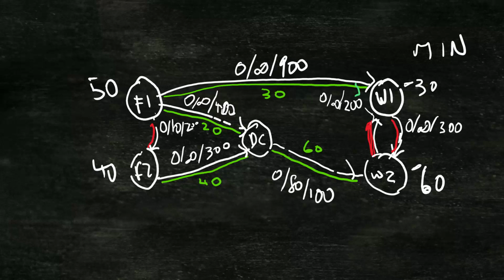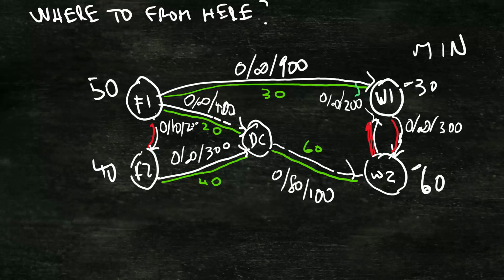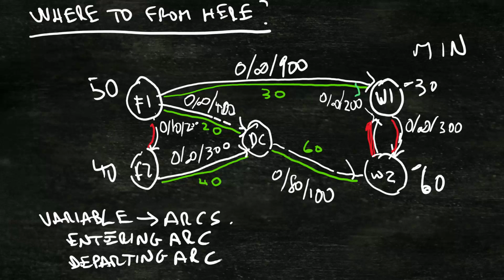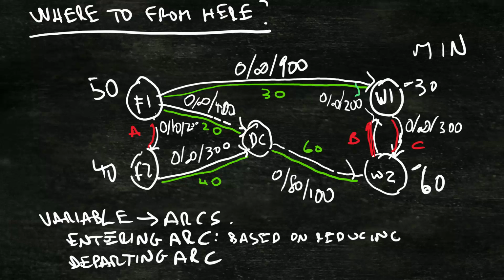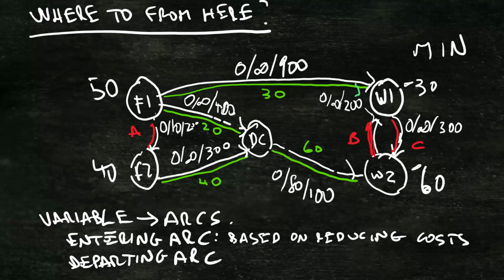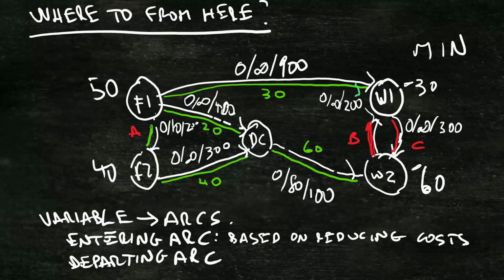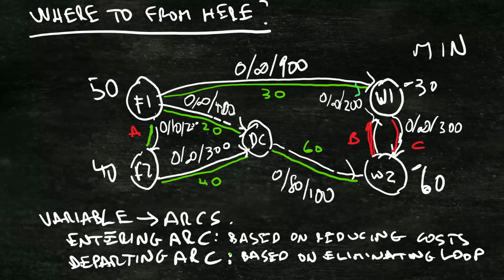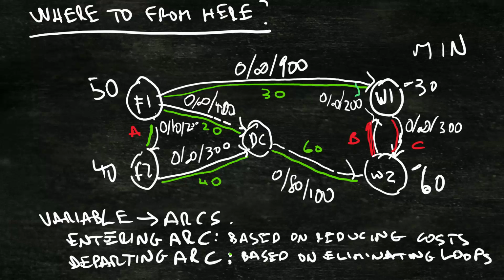NS9 Where to from here